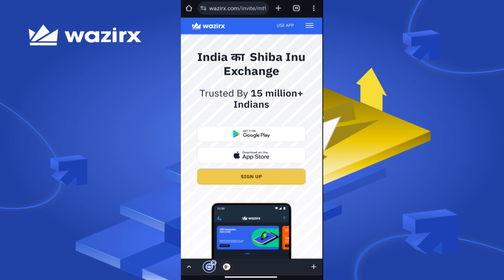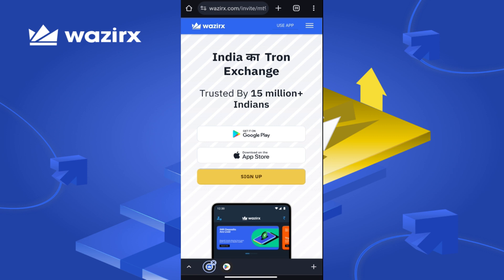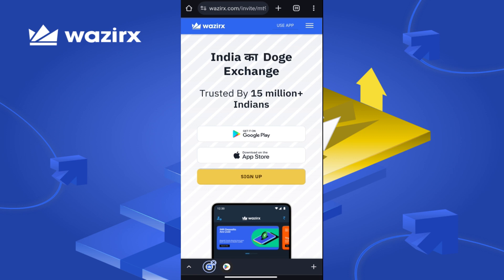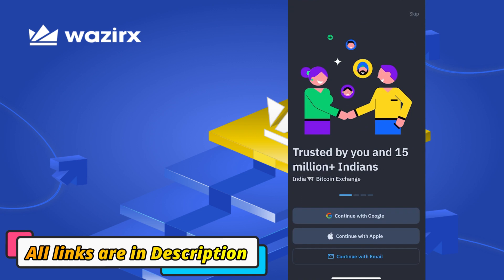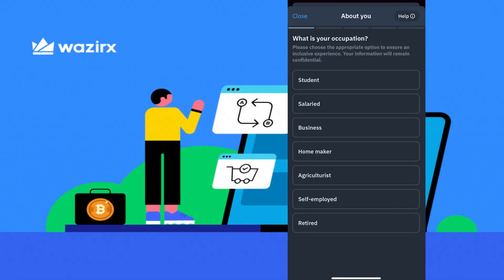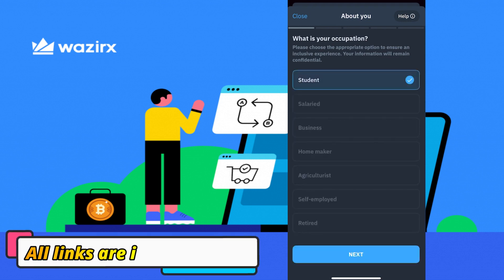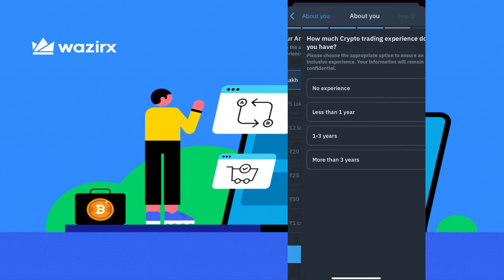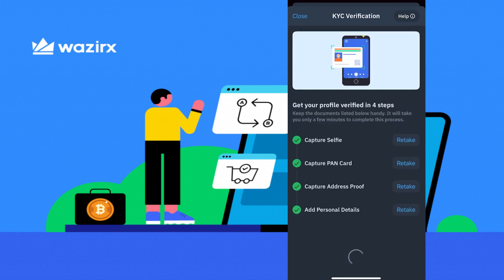Wazirx Me Account kaise Banaye | Wazirx Account opening | How to create account on Wazirx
Wazirx Me Account kaise Banaye | Wazirx Account opening | How to create account on Wazirx | Wazirx referral code | how to create wazirx account | wazirx deposit | wazirx kyc verification | wazirx kyc verification | wazirx app | wazirx me deposit kaise kare | wazirx review | Wazirx tutoria for beginners

wazirx deposit
wazirx kyc verification problem
wazirx kyc verification
wazirx app
wazirx add money
wazirx me deposit kaise kare
wazirx me inr deposit kaise kare
wazirx me trading kaise kare
wazirx account kaise banaye
wazirx account
wazirx signup process
wazirx complete tutorial
wazirx tutorial
wazirx tutorial for beginners
wazirx review
wazirx account verification
how to create account in wazirx
how to open wazirx account in hindi